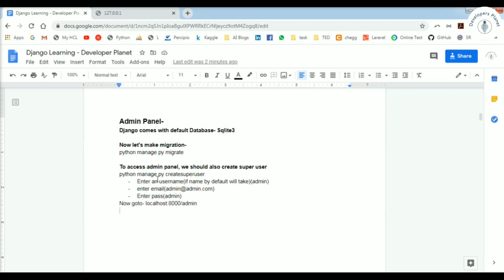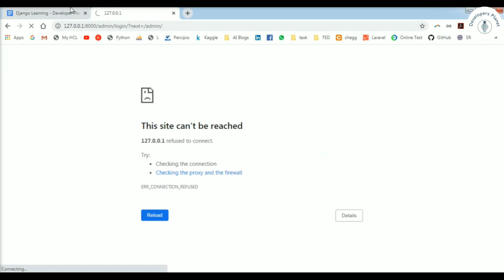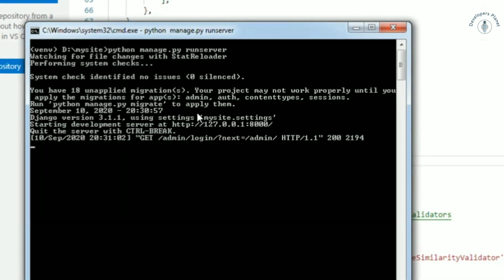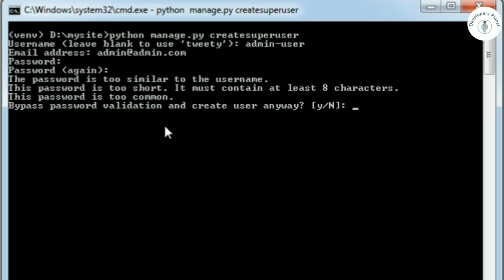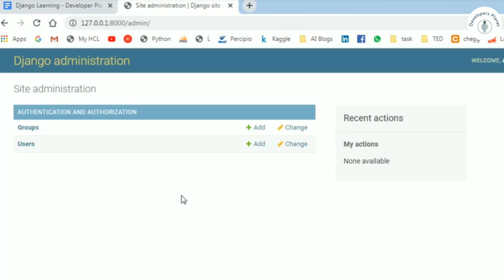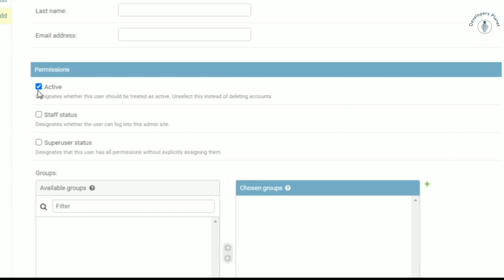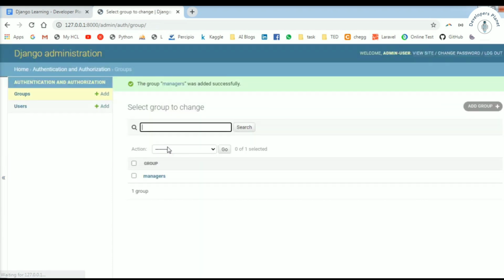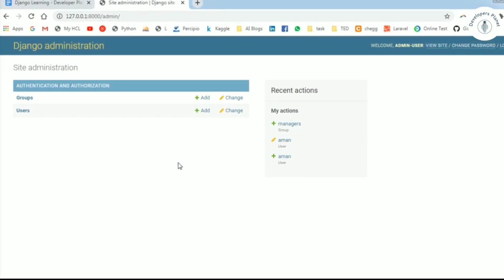#3 Django Admin-Panel - Python Web Framework - Django Tutorial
Hello friends welcome to Developers Planet
In this video we will see how to access Django admin panel which is a inbuilt functionality given by Django